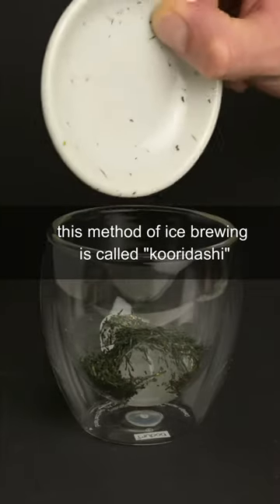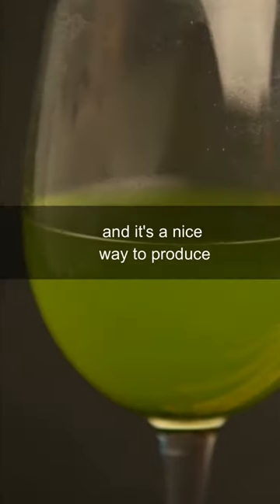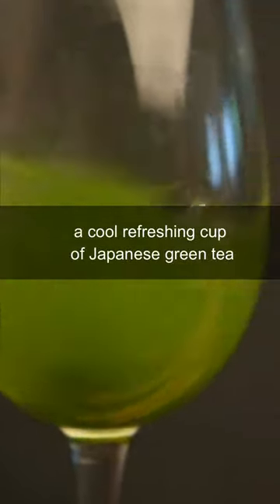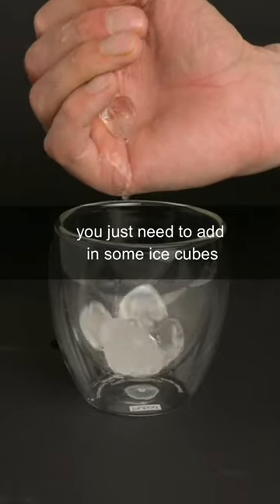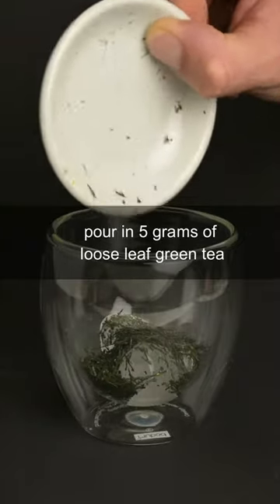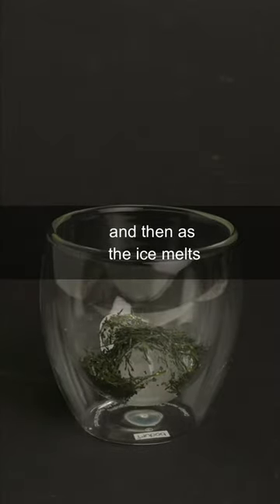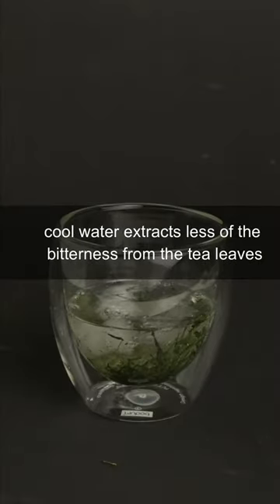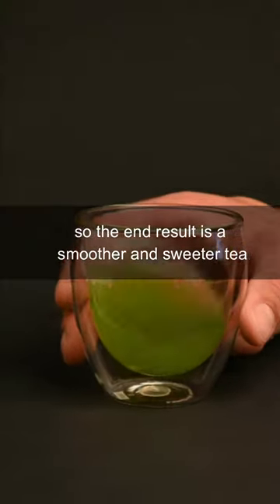Brewing Tea with Ice Cubes?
★ Read the article "Cold Brew Green Tea explained by Tea Experts"